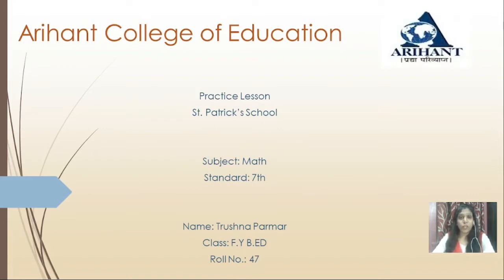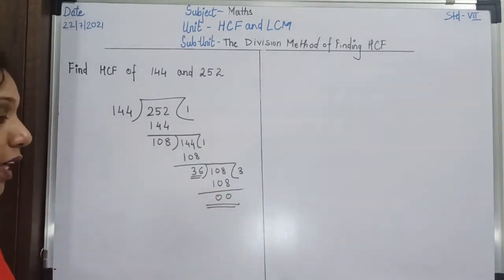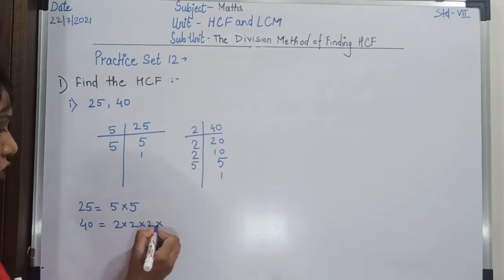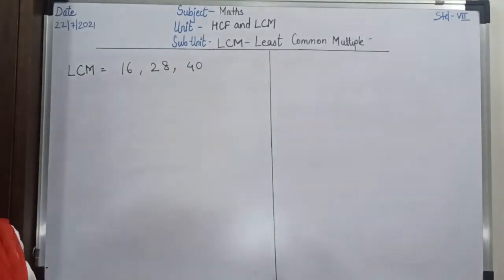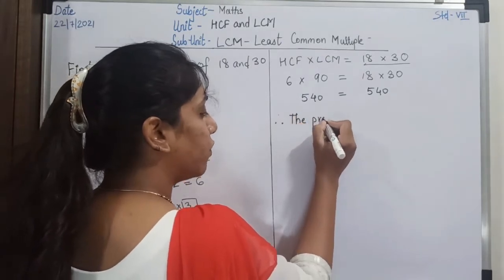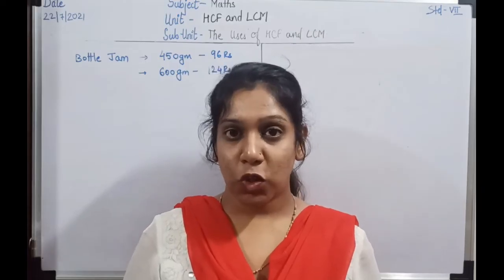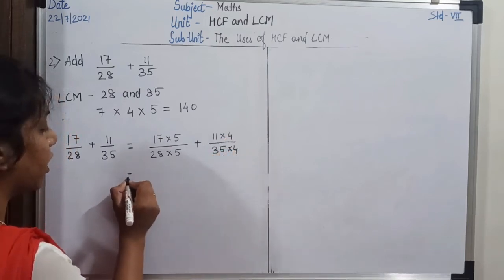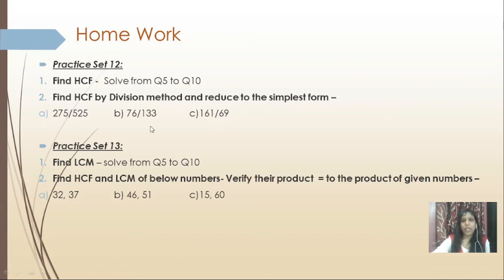LCM and HCF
Please click the link for interactive game:-